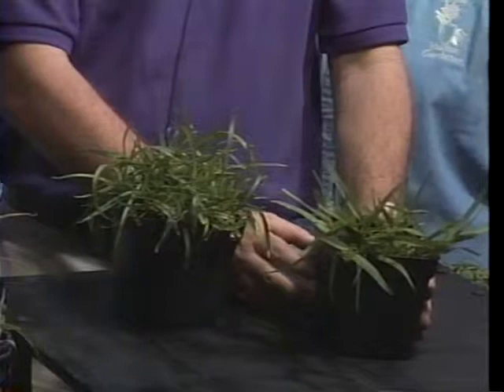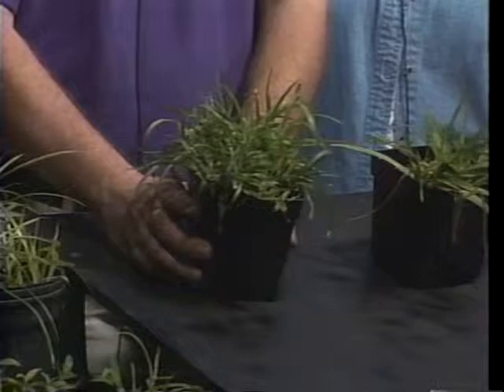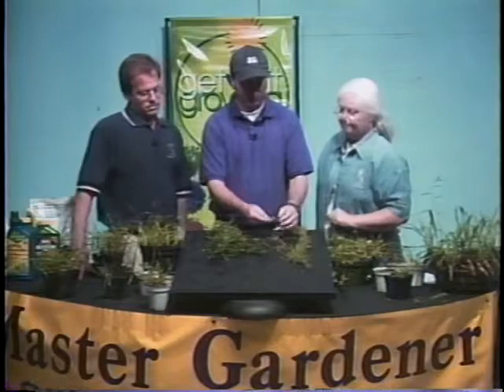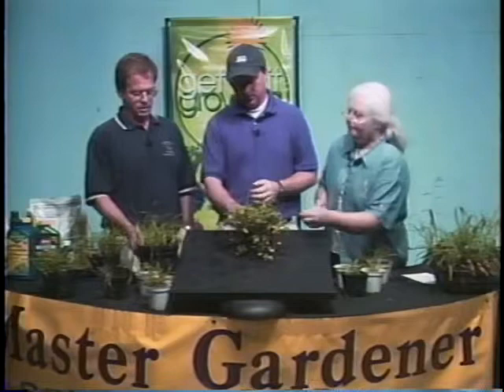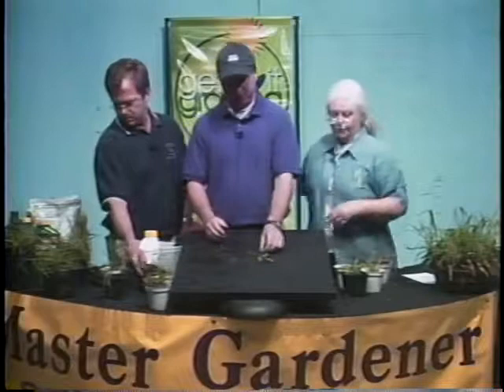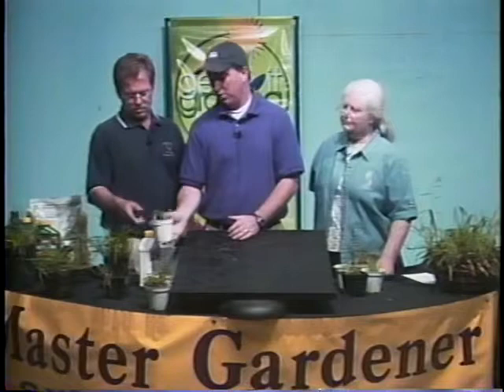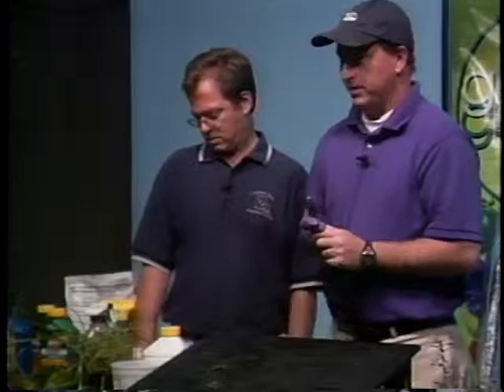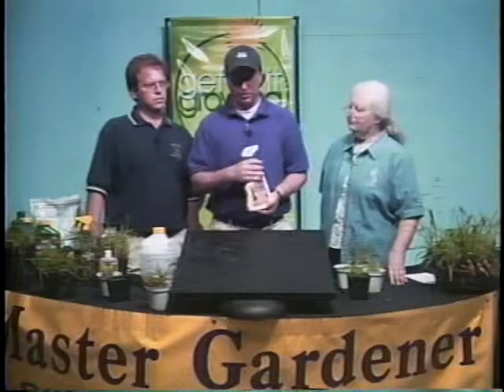Turf and Grass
Lafayette Parish Master Gardeners Program In the Garden

Stuart Gauthier, Genee Foley, & Ron Strahan
4-6-06